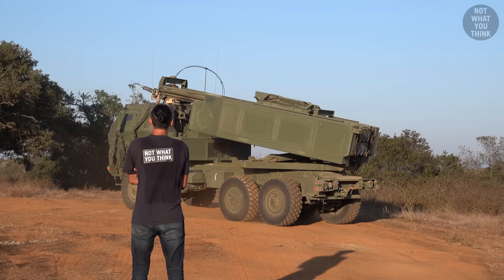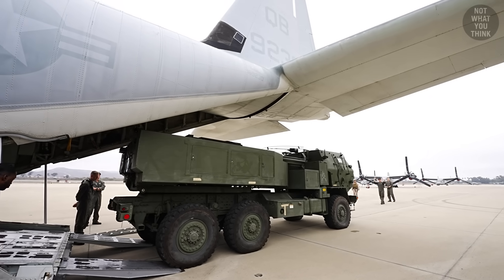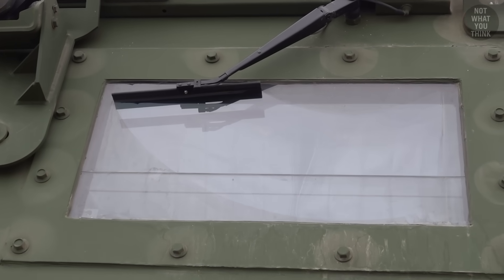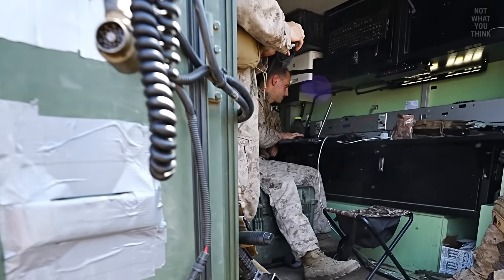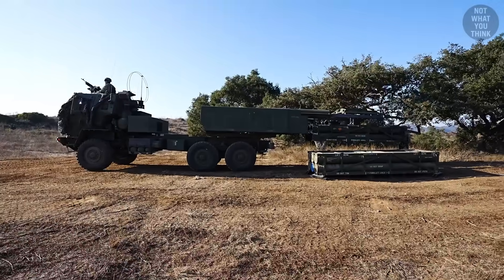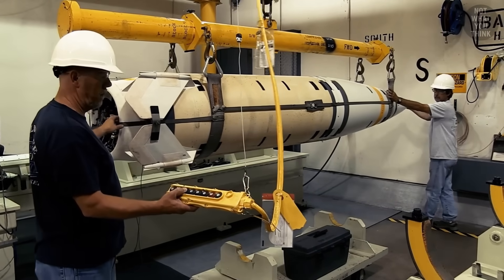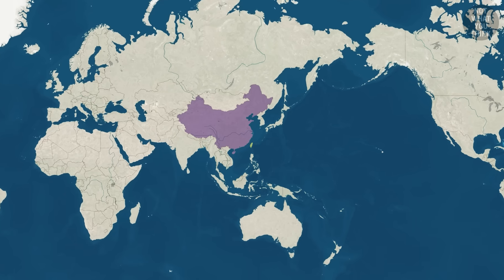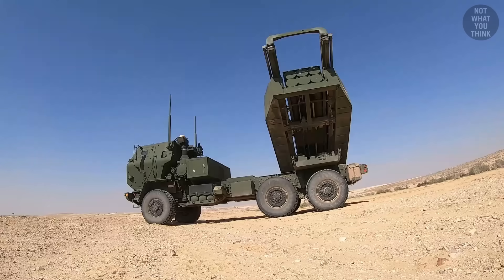How US Marines Operate Their Advanced Rocket Launcher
0:00 US Marine Corps HIMARS at Camp Pendleton, California
1:22 How HIMARS is shipped on a KC-130 Super Hercules
2:29 Why do civilians joins the Marines on their HIMARS missions?
2:56 The Responsibilities of the HIMIRS Crew
3:42 Why does the chief rise through the HIMARS cabin hatch?
4:34 Why are there blackout curtains inside the HIMARS cabin?
5:08 What does the Fire Direction Center (FDC) do during artillery missions?
6:29 What if the location of the FDC is compromised?
6:59 How does HIMARS fire its rockets?
7:31 HIMARS vs. Fire Extinguishers
8:04 How is HIMARS reloaded?
10:12 HIMARS rocket pods have rifling
10:38 How much HIMARS GMLRS and RRPR rockets cost?
11:05 What does the Brain pod do for HIMARS?
12:09 Why marines practice transporting and shooting the HIMARS to remote locations?
13:03 The importance of HIMARS during EABO for US Marine Corps
14:40 The pros and cons of Firing HIMARS from amphibious ships
15:11 What type of targets HIMARS cannot hit ... yet

We join the US Marines at camp Pendleton in California to shoot some HIMARS rockets ... and much more!

Human Missile - Craft Case
Spook - JH Coleman
Behind the Line - Tigerblood Jewel

Footage:
Select images/videos from Getty Images
Shutterstock